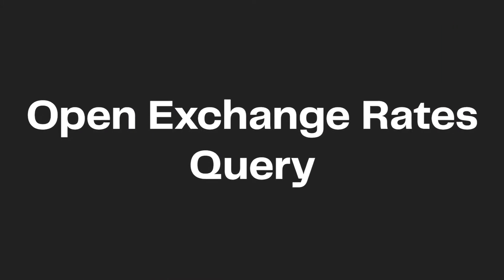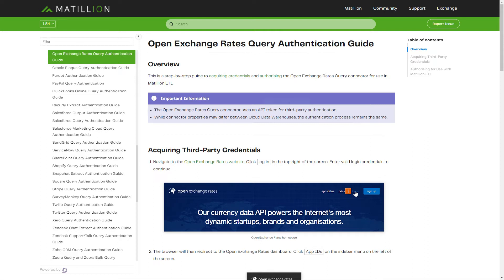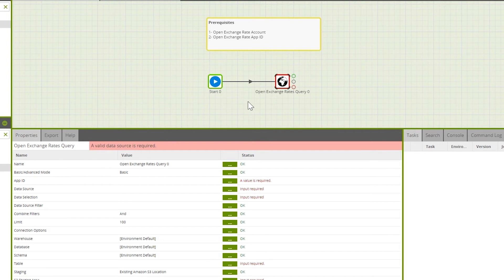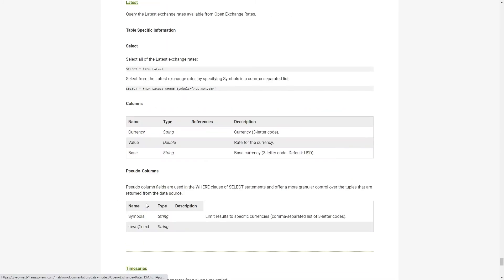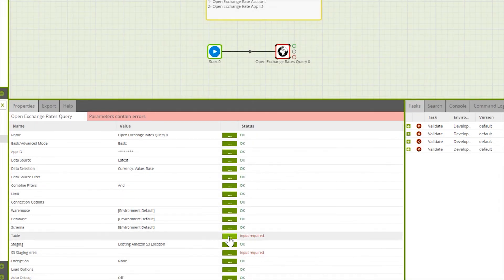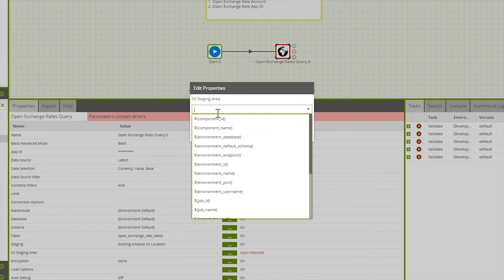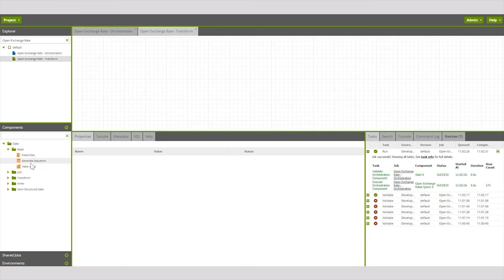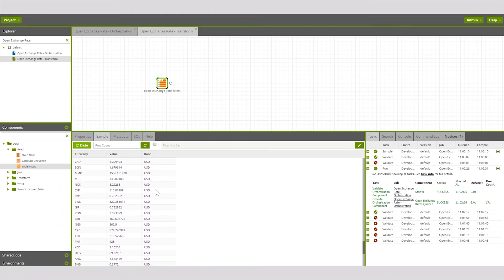Open Exchange Rates Query | Matillion ETL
Full docs for the Matillion ETL Open Exchange Rates Query Component

To discuss the topics covered in this video and more, head to the Matillion ETL Community